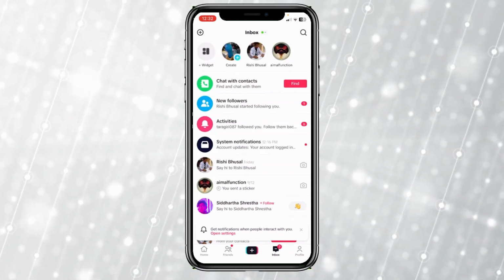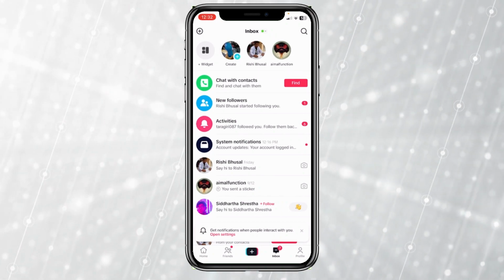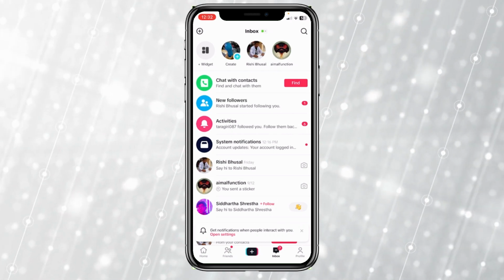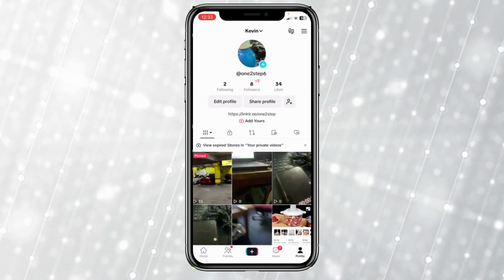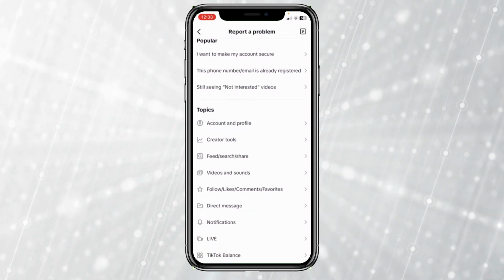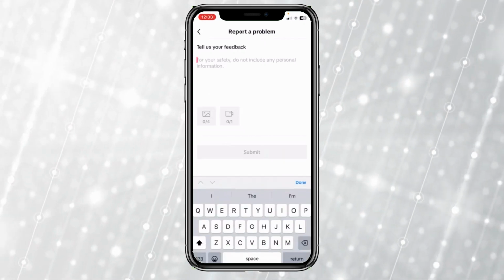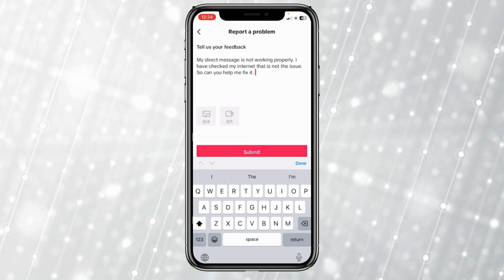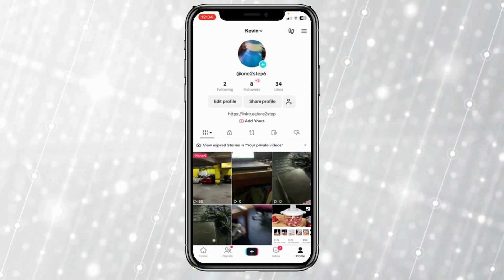How To FIX TikTok Direct Message Not Working 2023 [easy]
"Hey there, TikTok enthusiasts! 📱 Having trouble with your TikTok direct messages not working as they should? You're not alone! It can be frustrating when you're trying to connect with friends or fans, and those DMs just won't cooperate. But worry not, because in today's video, we've got the solutions you need to get your TikTok DMs back on track in 2023!

Join us as we dive into the common issues that can cause TikTok direct messages to misbehave and, more importantly, how to fix them. From troubleshooting basic connection problems to exploring advanced settings, we'll walk you through it all.

Whether you're experiencing issues with sending messages, receiving notifications, or even accessing your DMs at all, we've got you covered. No tech wizardry required here – our solutions are easy to follow and perfect for users of all levels.

If you're tired of struggling with TikTok DMs, this video is your go-to guide. We'll have you messaging smoothly in no time. Plus, we'll share some extra tips for enhancing your TikTok messaging experience.

If you find this video helpful, don't forget to give it a thumbs up, share it with your fellow TikTokers, and hit that subscribe button for more TikTok troubleshooting and tips.

Let's solve those TikTok DM issues together and keep the conversations flowing in 2023! Watch now and get back to chatting on TikTok."

Feel free to use this video description for your tutorial on fixing TikTok Direct Message issues.